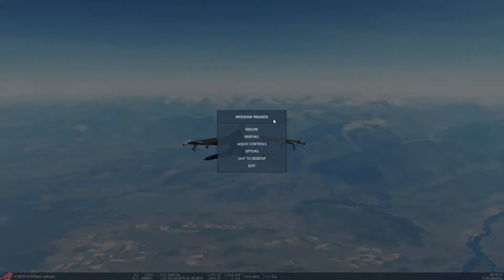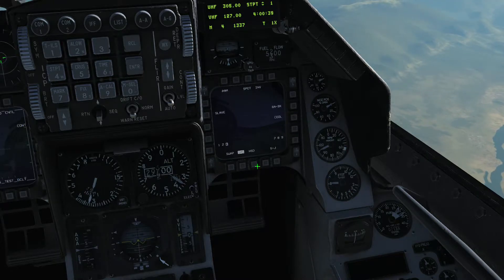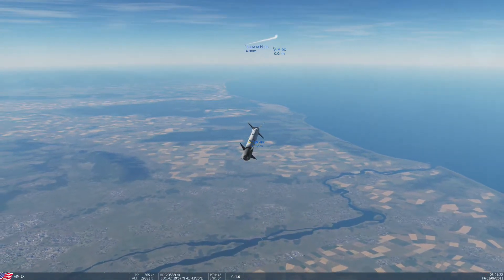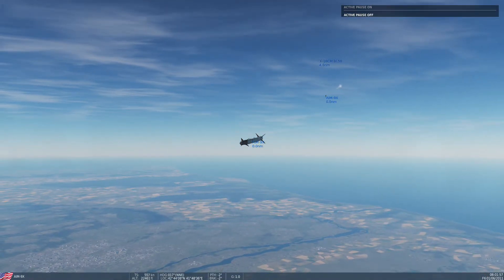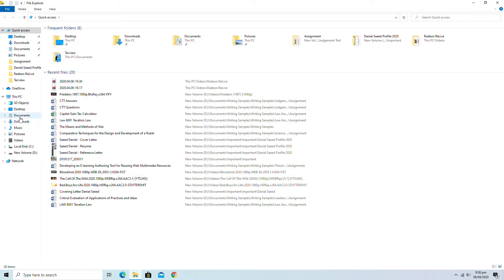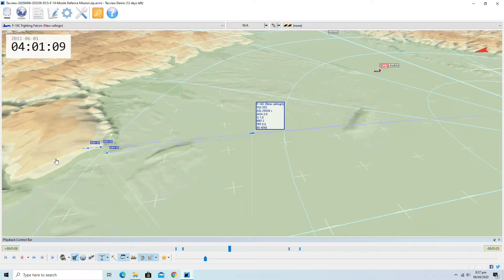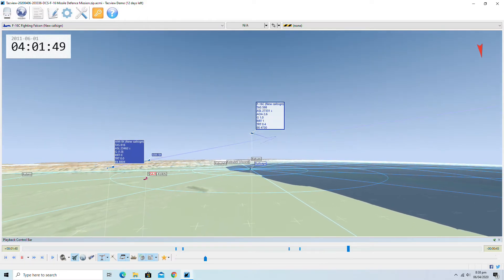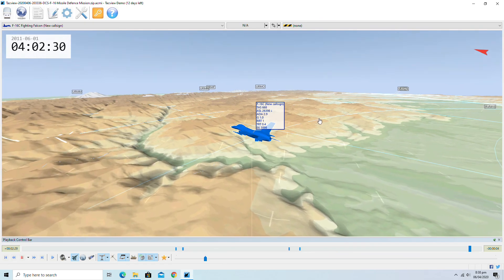F-16 CM Block 52 | Falcon's Missile Defense Capability Part 1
Nuclear Aphrodite is a technology forum where I discuss military flight simulation.

Ядерная Афродита это технологический форум, на котором я обсуждаю симулятор военных полетов.